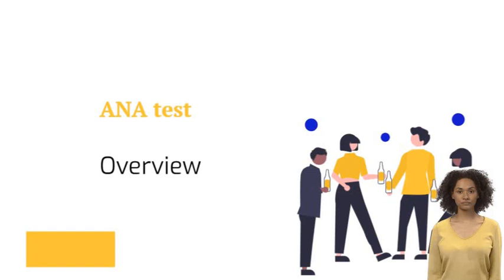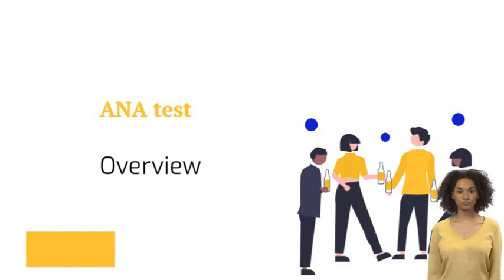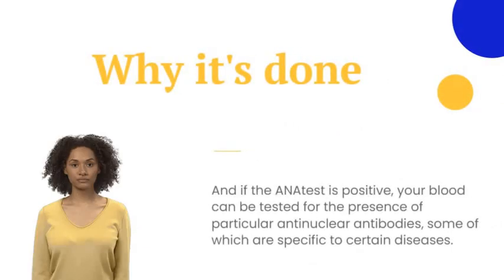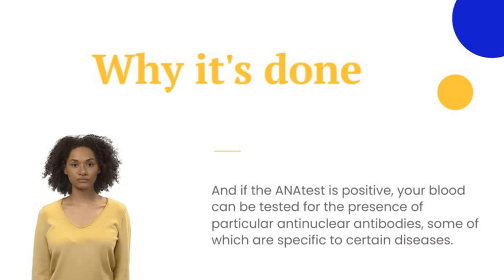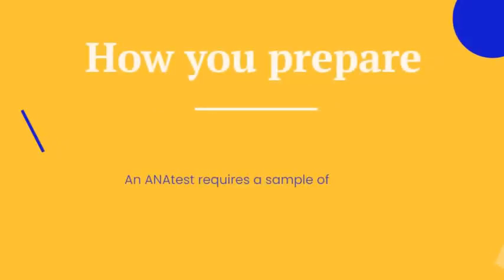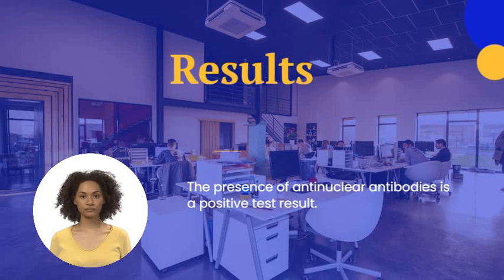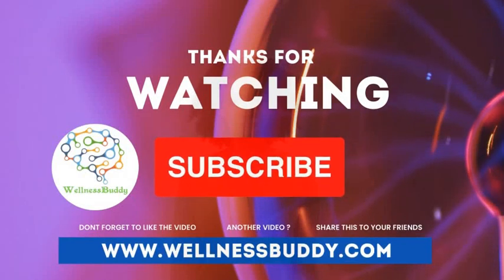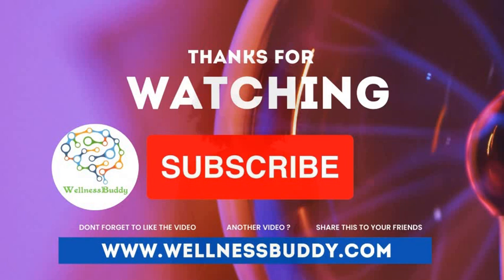ANA test positive means ? | Antinuclear Antibody Test (ANA) procedure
What is ANA (anti-nuclear antibody) test? The ANA test is a blood test that checks for antinuclear antibodies in the blood. Antibodies are proteins made by the immune system to fight foreign substances such as viruses and bacteria. However, antinuclear antibodies attack their own healthy cells instead. It is called "anti-nuclear" because it targets the nucleus (middle) of the cell. It is normal to have some antinuclear antibodies in the blood. However, high numbers may be a sign of an autoimmune disease. When you have an autoimmune disease, your immune system mistakenly attacks cells in your organs and tissues. These disorders can cause serious health problems.
Also known as: antinuclear antibody panel, fluorescent antinuclear antibody, FANA, ANA, ANA reflectance panel

 what is it used for? The ANA test can help diagnose autoimmune diseases such as:

 Systemic lupus erythematosus (SLE), the most common type of lupus. Lupus is a chronic (long-term) disease that affects many parts of the body, including joints, skin, heart, lungs, blood vessels, kidneys, and brain. Rheumatoid arthritis is a condition that primarily affects the joints, often causing pain and swelling in the wrists, hands, and feet. Scleroderma, a rare disease that affects the skin, blood vessels, and organs. Sjögren's syndrome, a rare condition that affects tears and saliva (saliva) and other parts of the body. Addison's disease, which affects the adrenal glands and causes fatigue and weakness. Autoimmune hepatitis that causes swelling of the liver. Why do you need the ANA test? If you have symptoms of an autoimmune disease, your doctor may order an ANA test. Symptoms vary depending on the part of the body affected. This includes:

heat
rashes, blisters, or skin color changes
Malaise
joint pain, stiffness, swelling
muscle pain